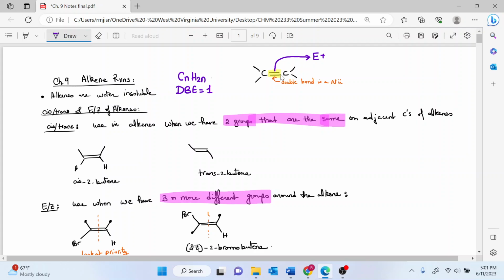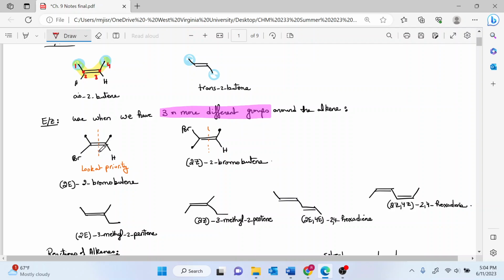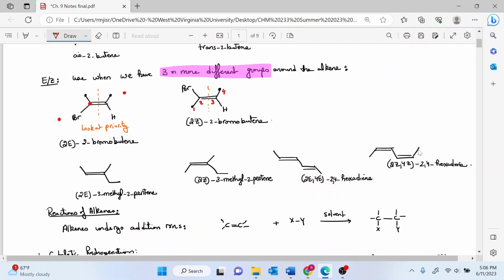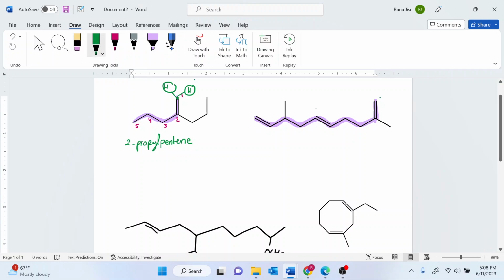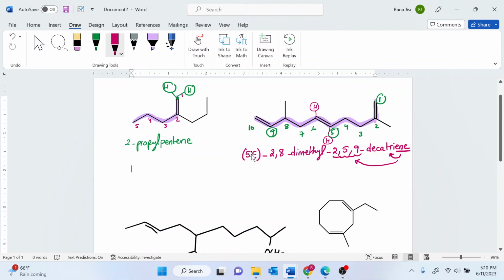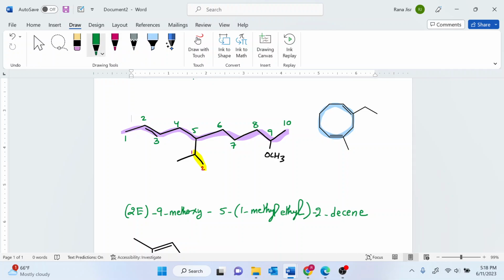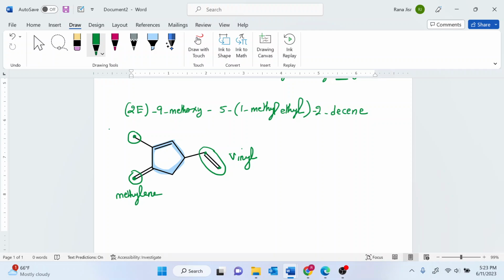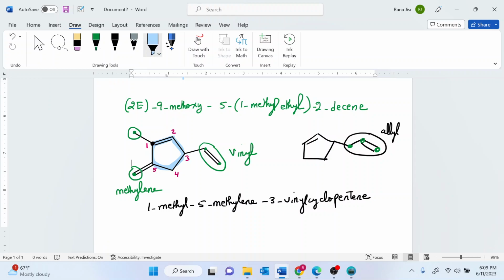Ch 9 Lecture 1 Alkene nomenclature